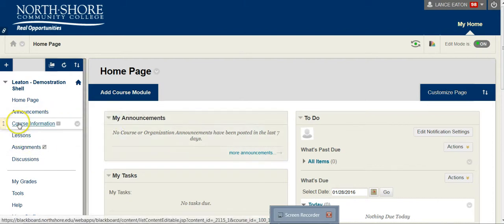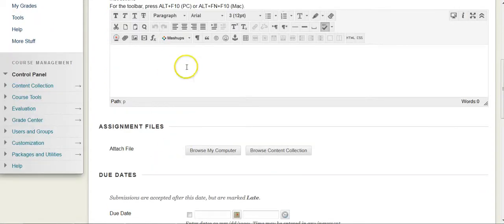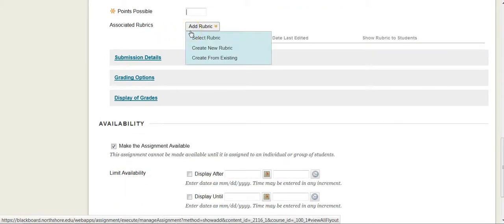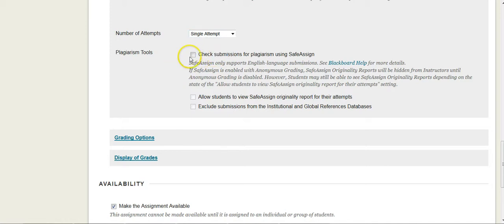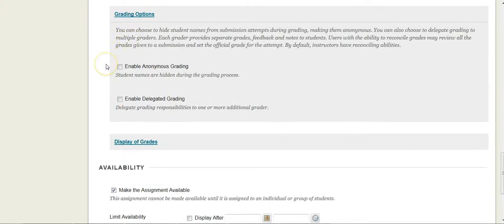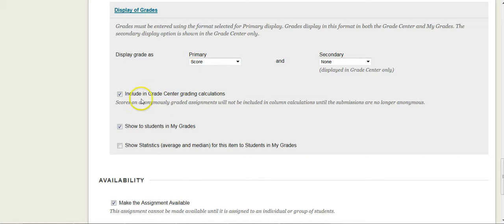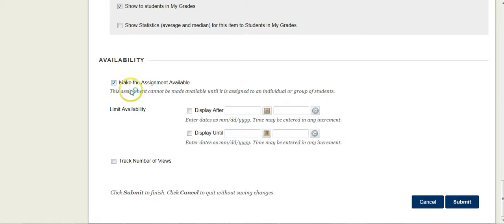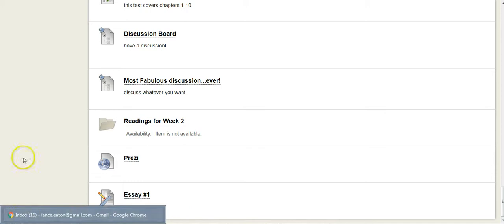Making an Assignment in Blackboard Learn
This video shows how to make an assignment in Blackboard Learn.